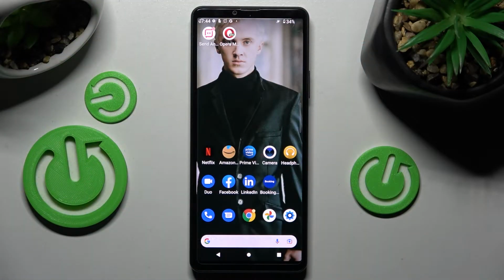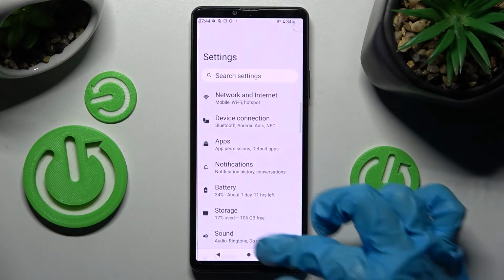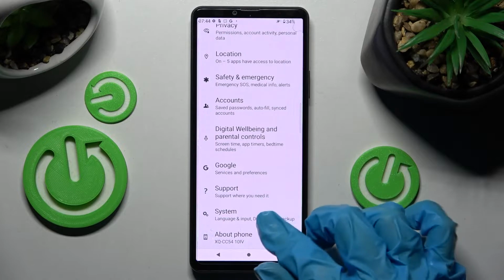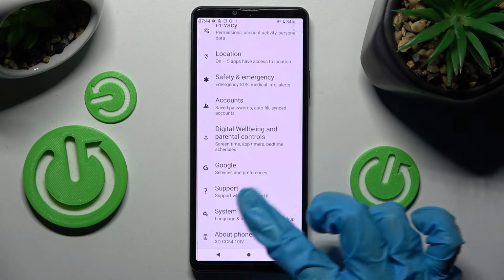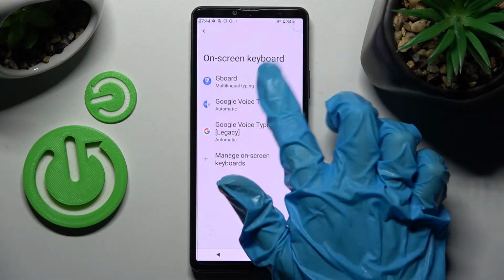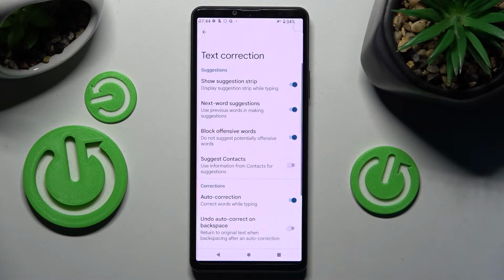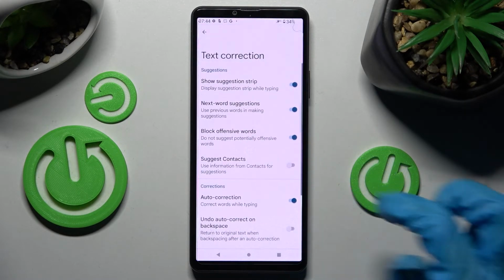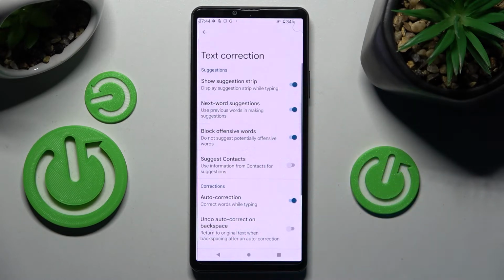How to Enter Text Correction Options in SONY Xperia 10 IV - Open Text Correction Options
Find out more info on SONY Xperia 10 IV:
Hi! If you want to know how to enter text correction options in SONY Xperia 10 IV, then watch this tutorial. Our expert will show you how to enter keyboard settings and then find all text correction options such as autocorrect, suggest contacts, block offensive words, next-word suggestions and much more. Activate these functions for faster and more comfortable typing on your SONY Xperia 10 IV. Go to our YouTube channel if you want to know more about SONY Xperia 10 IV.

How to activate auto correction in SONY Xperia 10 IV? How to use auto correction in SONY Xperia 10 IV? How to turn on auto correction in SONY Xperia 10 IV? How to turn off auto correction in SONY Xperia 10 IV? How to find text correction optins in SONY Xperia 10 IV?